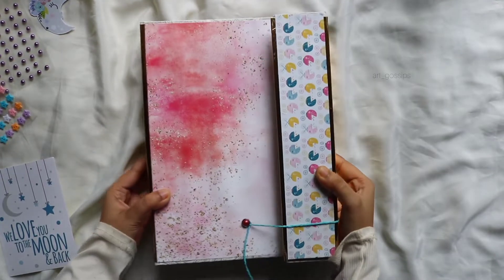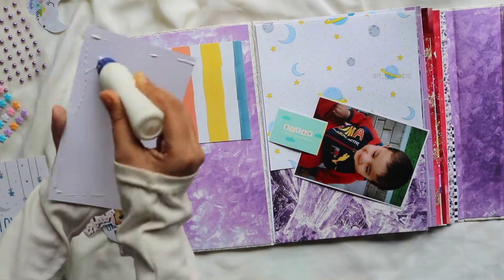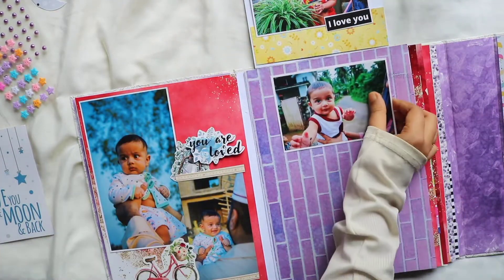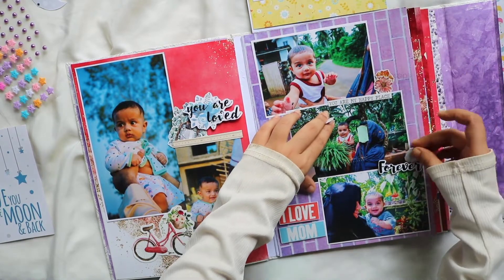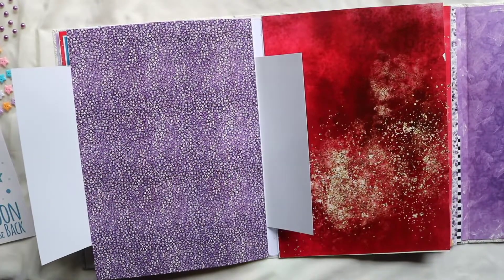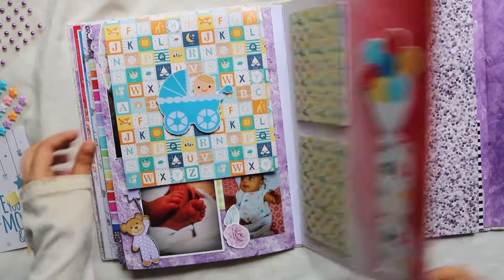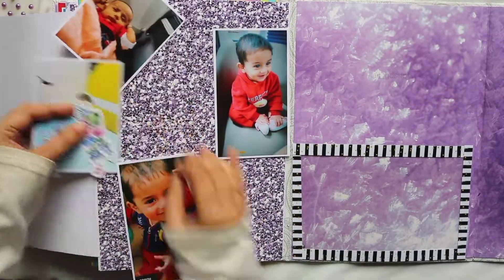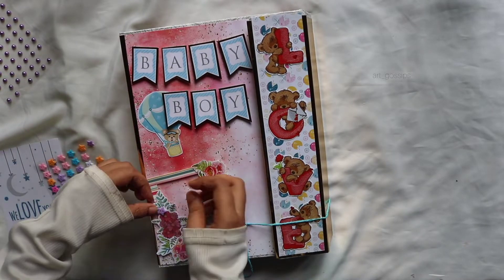Scrapbook layout tips and ideas for beginners part - 2 | Baby album layout tutorial | malayalam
hey my fam 💞

I hope you all are doing well . In this video I'm gonna show you the tutorial of a baby scrapbook's layout, and in this video I'm also sharing some layout ideas and tips for beginners . So I hope this video will be useful for you🤗 .

please kindly drop your suggestions and doubts in the comment box.